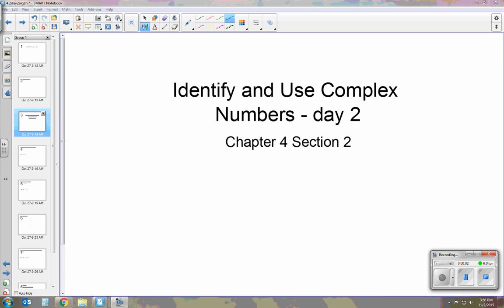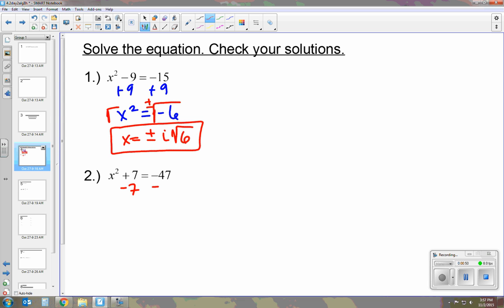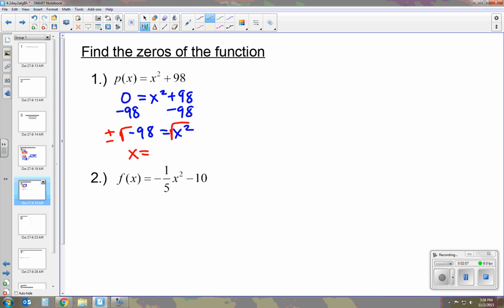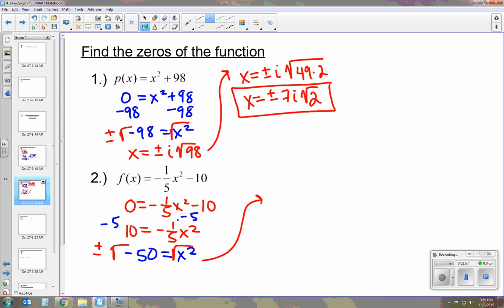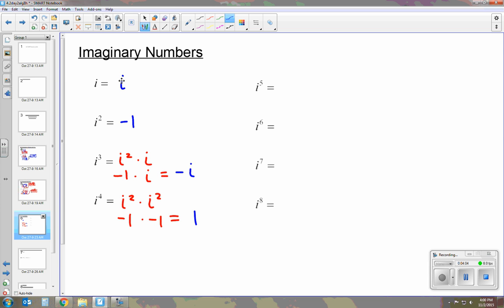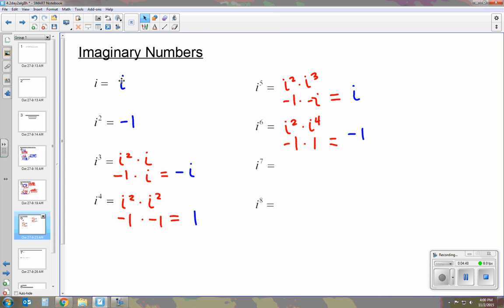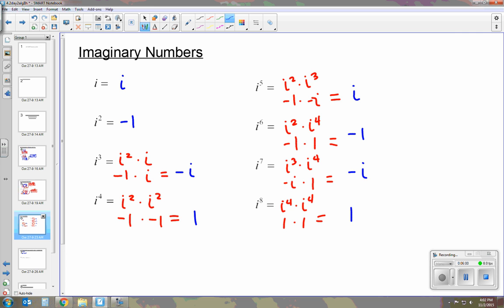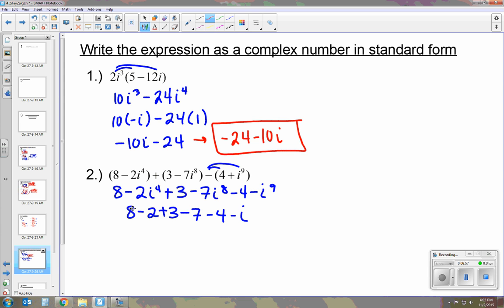Identify and Use Complex Numbers - day 2 (4.2) Algebra II